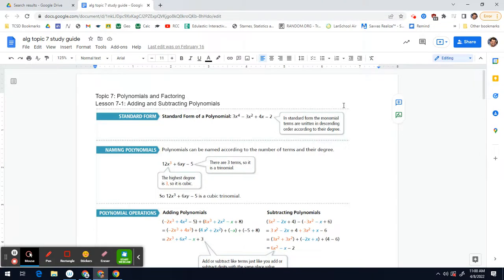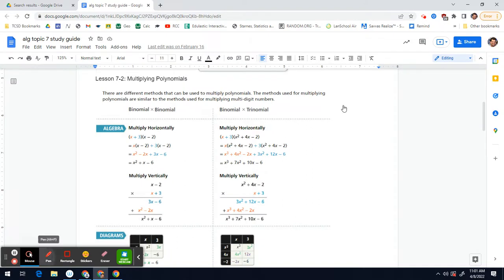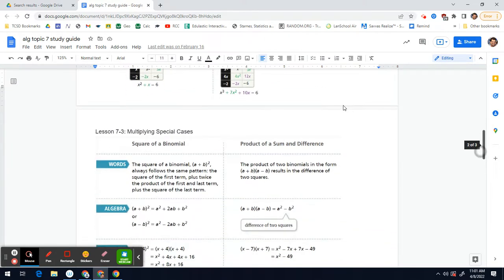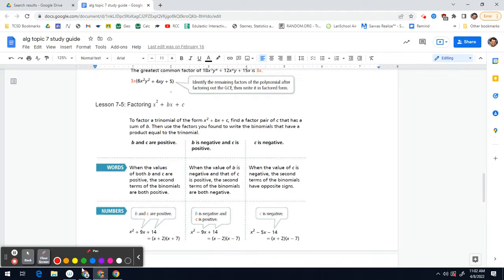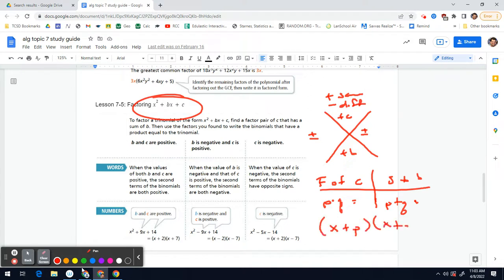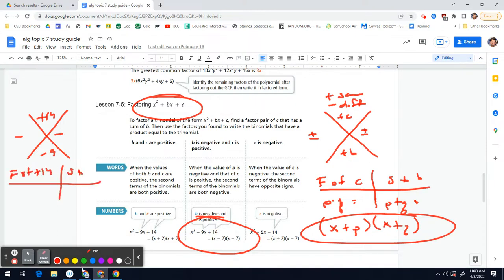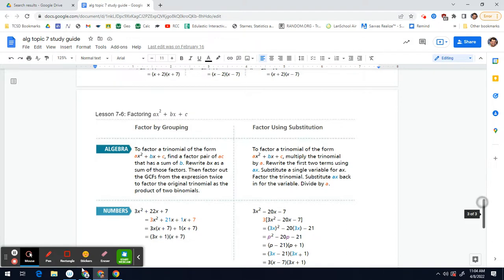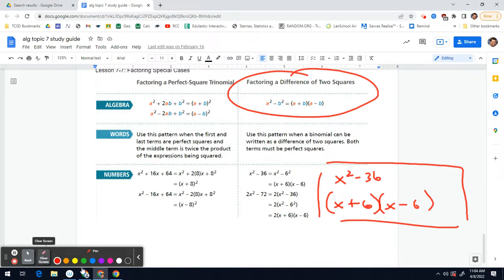alg OST topic 7 review